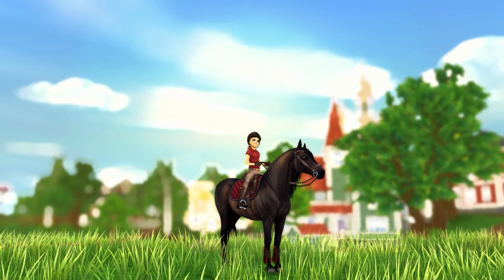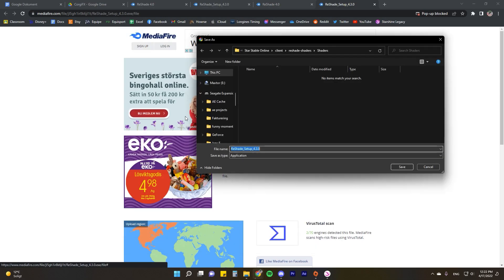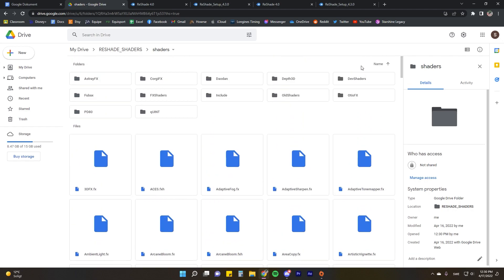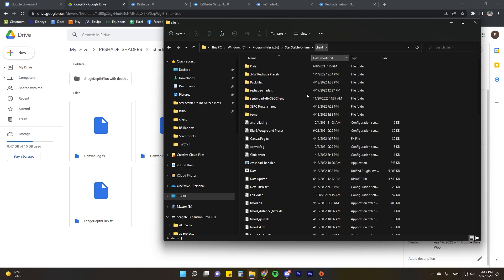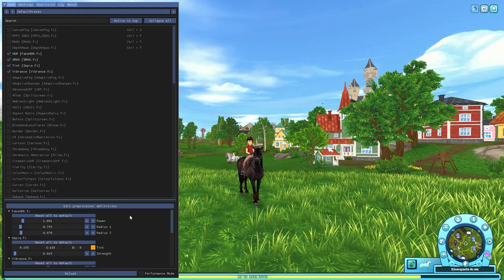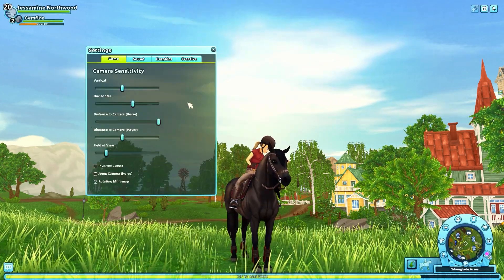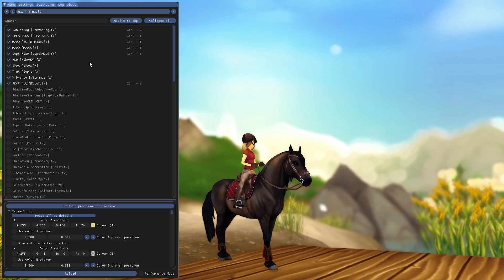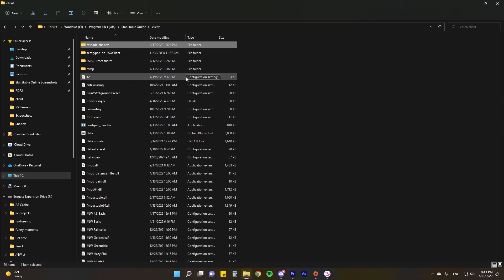RESHADE V4.3 TUTORIAL || Adding effects and making presets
Turorial for how to install ReShade 4.3 - the only one that currently works in photo mode ✨

Note: to prevent your effects from freezing, play in fullscreen mode, and keep reflections off as it may cause your game to lag.

00:00 | Intro
01:28 | Download & installation
02:33 | Downloading effects
04:51 | Setup in-game
07:07 | Presets
08:41 | Questions? Join SSPC!
09:22 | Outro

𝘼𝙣𝙙 𝙤𝙣 𝙩𝙝𝙚𝙨𝙚 𝙨𝙚𝙧𝙫𝙚𝙧𝙨:
▸𝘔𝘢𝘳𝘴𝘩𝘮𝘢𝘭𝘭𝘰𝘸 𝘊𝘭𝘰𝘶𝘥𝘴 - 𝘑𝘦𝘴𝘴𝘢𝘮𝘪𝘯𝘦 𝘕𝘰𝘳𝘵𝘩𝘸𝘰𝘰𝘥
▸𝘈𝘪𝘳 𝘚𝘵𝘢𝘳 - 𝘑𝘦𝘯𝘯𝘪𝘧𝘦𝘳 𝘗𝘰𝘯𝘺𝘩𝘢𝘷𝘦𝘯
▸𝘓𝘪𝘨𝘩𝘵𝘯𝘪𝘯𝘨 𝘚𝘵𝘢𝘳 - 𝘋𝘶𝘬𝘦 𝘕𝘰𝘳𝘵𝘩𝘸𝘰𝘰𝘥

        ℬ𝑒𝓈𝓉 𝓇𝑒𝑔𝒶𝓇𝒹𝓈, 𝒥𝑒𝓈𝓈 ♡t